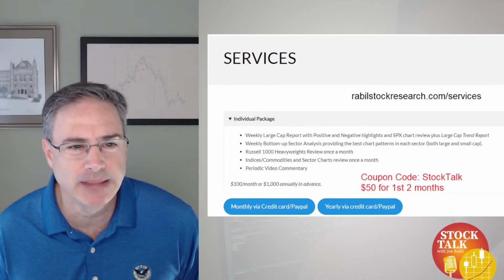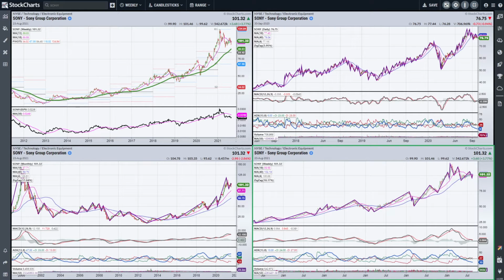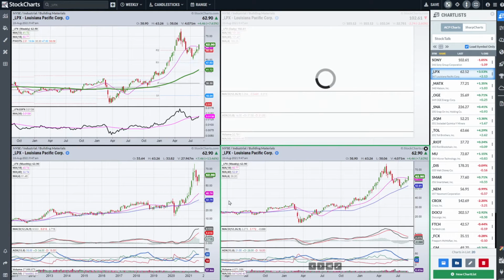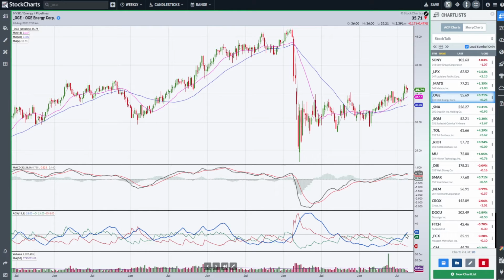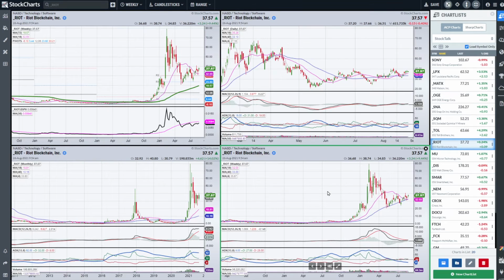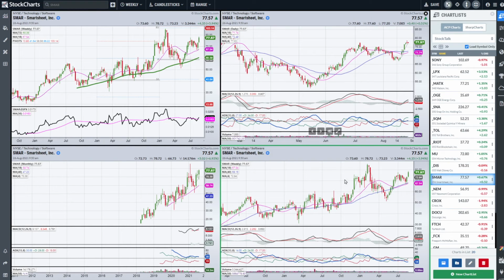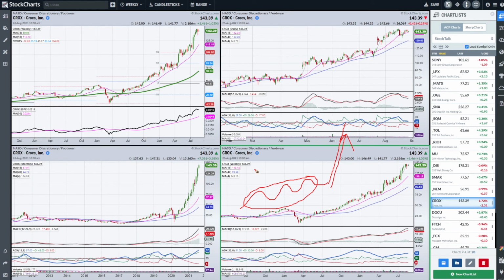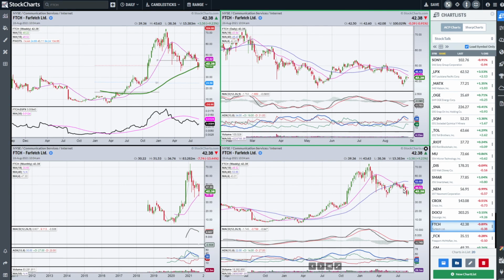Multiple Time Frame Price Structure | Joe Rabil | Stock Talk (08.26.21)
Joe Rabil of Rabil Stock Research discusses how to view Price Structure in Multiple time frames.  He shows how each time frame provides its own insight into improving your stock selection and timing.  He also explains how it can be used to confirm Moving Averages.  He will then analyze several stock requests for the week including some big cap stocks like MU, DIS and NEM. During this discussion, he explains why he uses an arithmetic scale on his charts.

0:00 Intro
4:00 Price Structure
11:41 Stock Requests Including But Not Limited To (LPC, MATE,OGE,SQM,
SNA,TOL,MU,DIS,SMAR,CROX,DOCU)